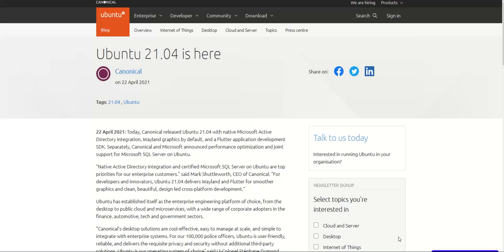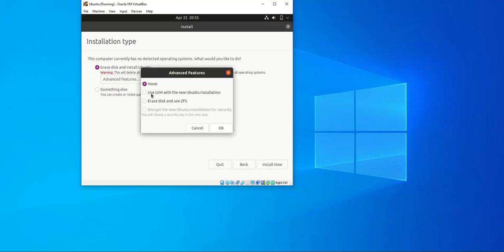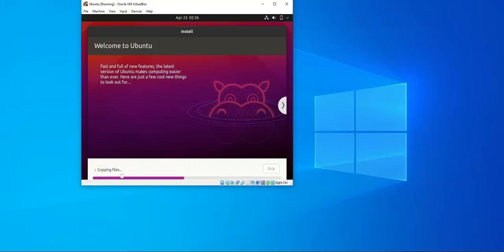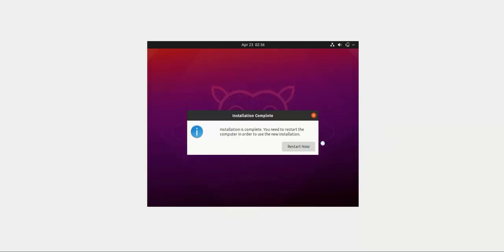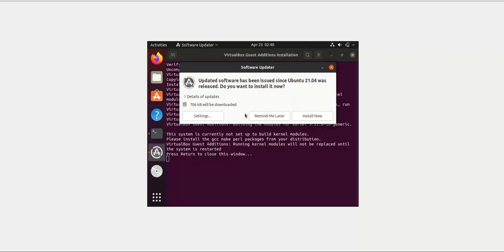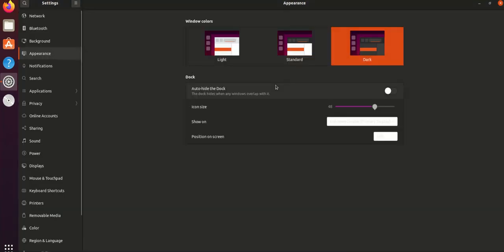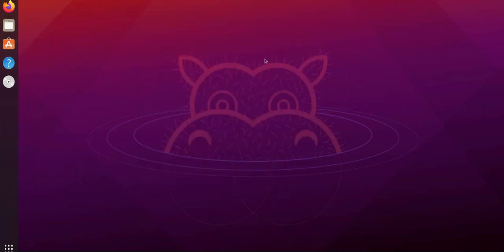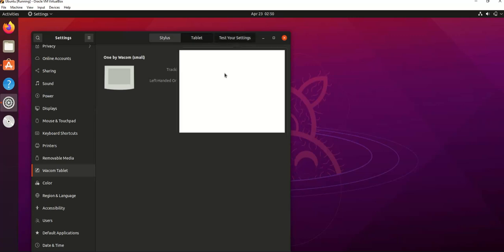Ubuntu 21.04 hands on Review | Installing on Virtual machine with 2GB RAM.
In this video, I reviewed the latest released Ubuntu 21.04, it's installer, settings and interface.I also tried to connect my WACOM tablet to see the response.